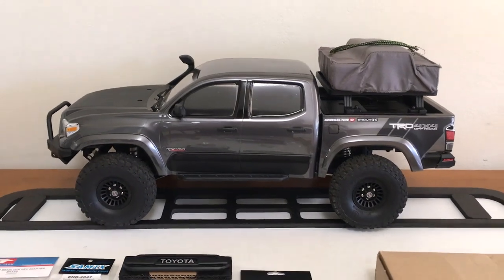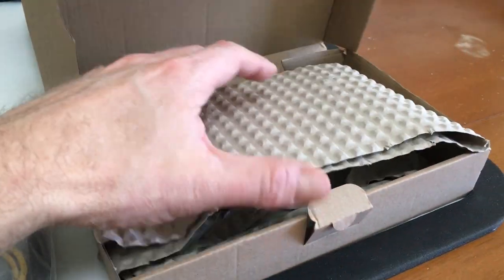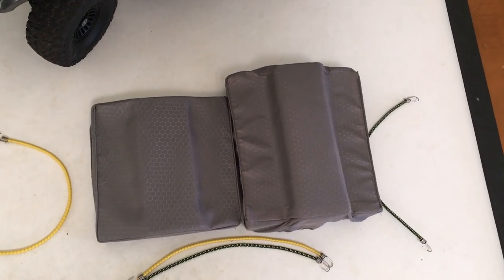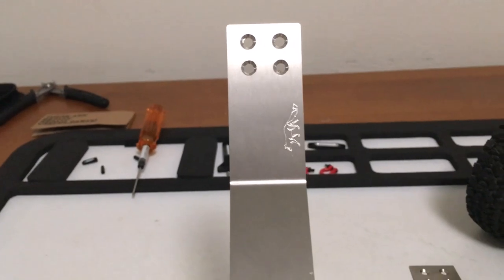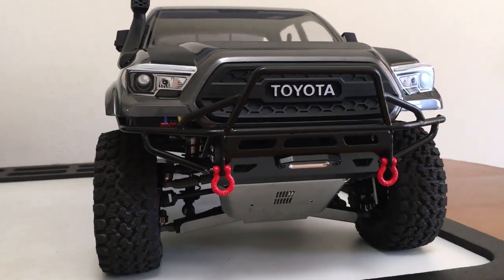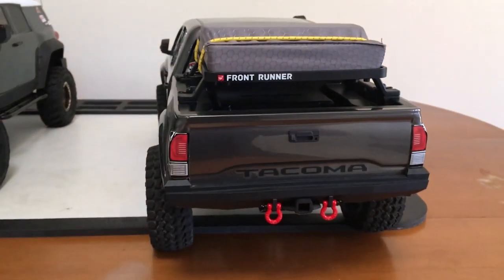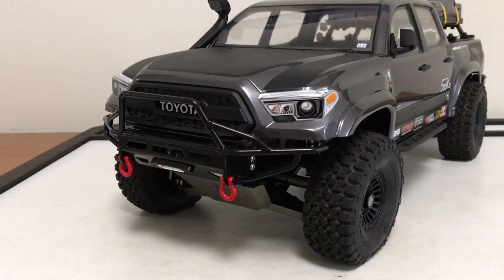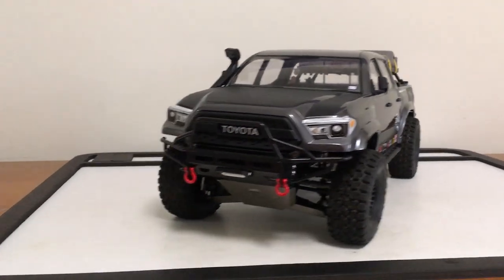Element Knightrunner Build: Stage 3 - Tube Bumper, Skid, Grill, Exhaust, Folding Mirrors, New Tent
Stage 3 of this Knightrunner (Tacoma) from Element.  More Artful Dodgers, more scale detail & graphics and some weight tuning.  It also officially becomes a Toyota with the swap out of the grill.

0:00 - Parts Overview
6:41 - Mirrors, Handle & Grill
8:27 - New Tent
9:41 - Exhaust Fail
10:20 - New Skid
14:45 - Bumper/Fairlead/Shackles
15:14 - Grill (Take 2)
16:59 - Rear Shackles
18:51 - Exhaust (Take 2)
23:21 - Sticker Graphics
24:43 - 1st Weigh in
26:07 - Brass/2nd Weigh in
27:23 - Ditch Lights...?
29:09 - Final Thoughts
30:00 - Gallery